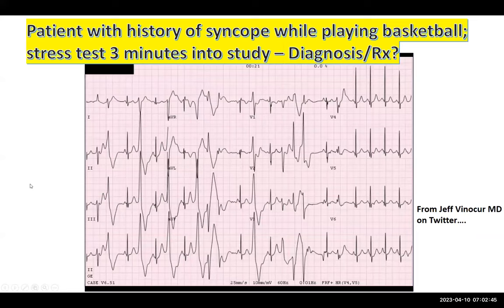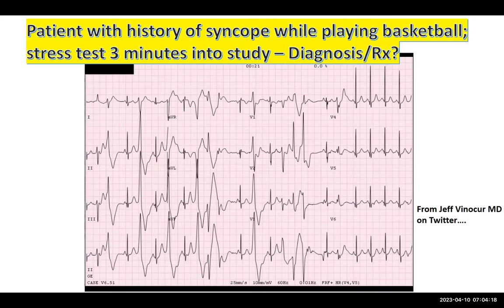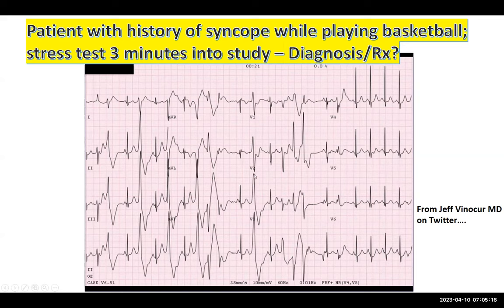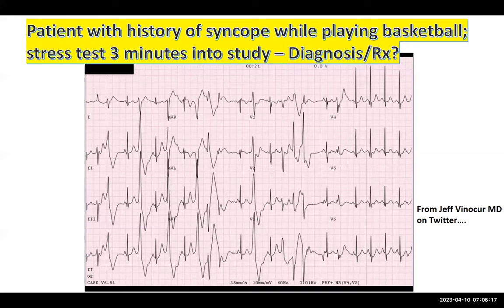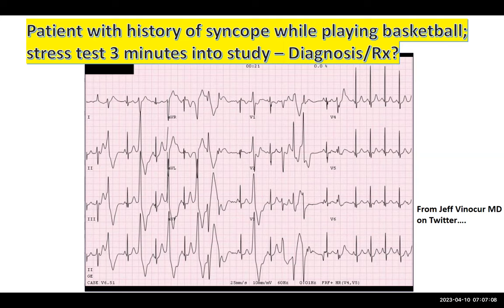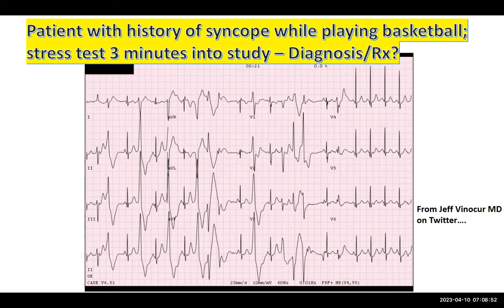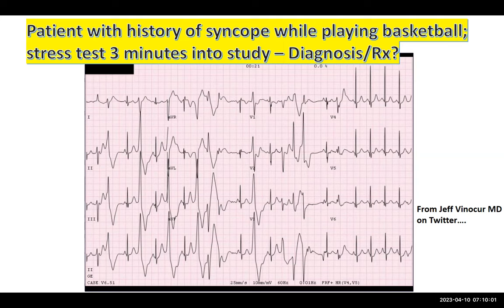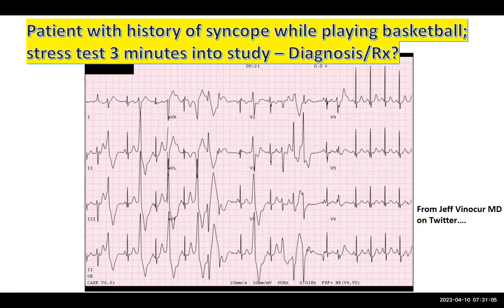Mount Sinai Pediatric EP Conference 4.10.23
Evaluation of a pediatric patient with exertional syncope - what should be done?